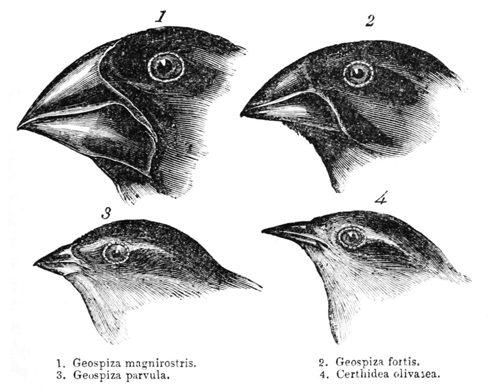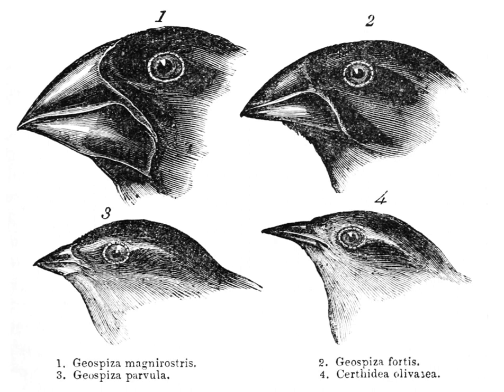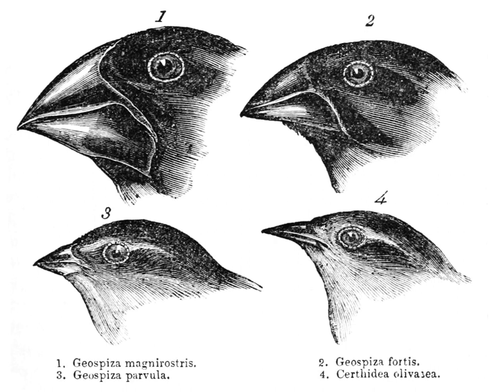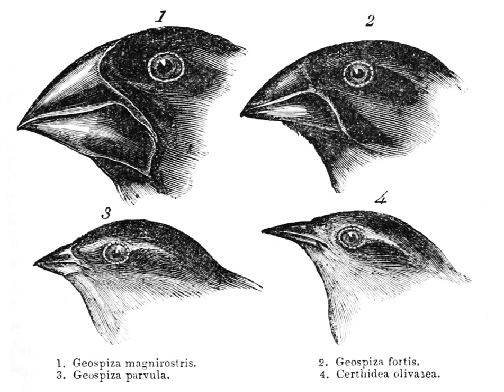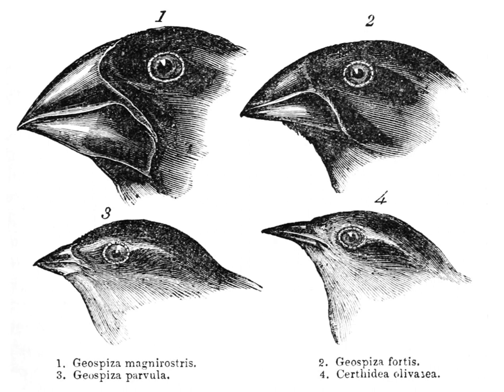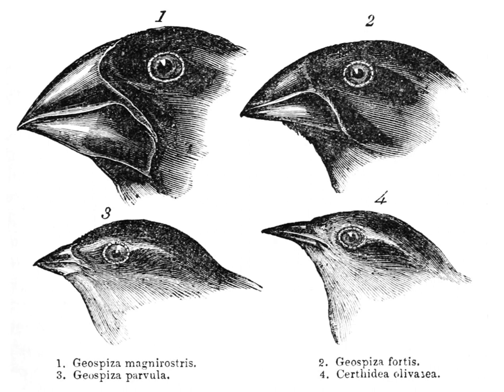Darwin's finches | Wikipedia audio article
00:01:45 1 Darwin's theory
00:05:16 1.1 Text from iThe Voyage of the Beagle/i
00:08:36 1.2 Text from iOn the Origin of Species/i
00:11:04 2 Polymorphism in Darwin's finches
00:12:54 3 Taxonomy
00:13:02 3.1 Family
00:13:57 3.2 Species
00:16:00 4 Molecular basis of beak evolution
00:17:18 5 See also

- Socrates

SUMMARY
Darwin's finches (also known as the Galápagos finches) are a group of about fifteen species of passerine birds. They are well known for their remarkable diversity in beak form and function. They are often classified as the subfamily Geospizinae or tribe Geospizini. They belong to the tanager family and are not closely related to the true finches. The closest known relative of the Galápagos finches is South-American Tiaris obscurus. They were first collected by Charles Darwin on the Galápagos Islands during the second voyage of the Beagle. Apart from the Cocos finch, which is from Cocos Island, the others are found only on the Galápagos Islands.
The term "Darwin's finches" was first applied by Percy Lowe in 1936, and popularised in 1947 by David Lack in his book Darwin's Finches. Lack based his analysis on the large collection of museum specimens collected by the 1905–06 Galápagos expedition of the California Academy of Sciences, to whom Lack dedicated his 1947 book. The birds vary in size from 10 to 20 cm and weigh between 8 and 38 grams. The smallest are the warbler-finches and the largest is the vegetarian finch. The most important differences between species are in the size and shape of their beaks, which are highly adapted to different food sources. The birds are all dull-coloured.
A long term study carried out for more than 40 years by the Princeton University researchers Peter and Rosemary Grant has documented evolutionary changes in beak size affected by El Niño/La Niña cycles in the Pacific.